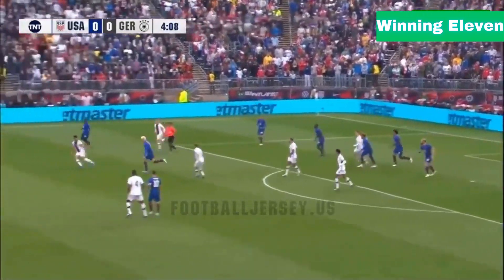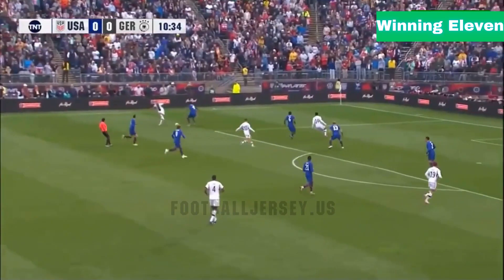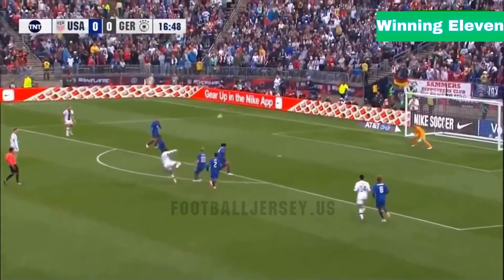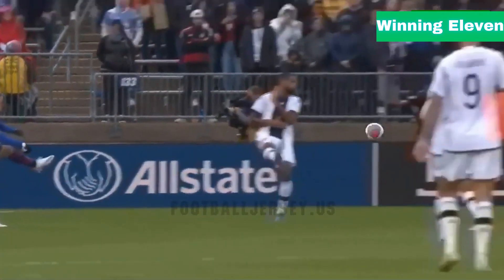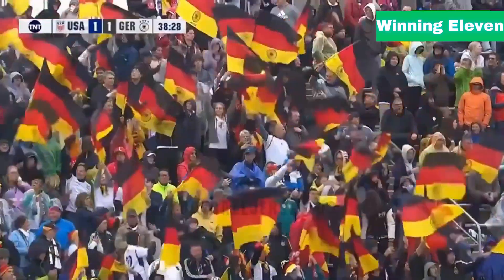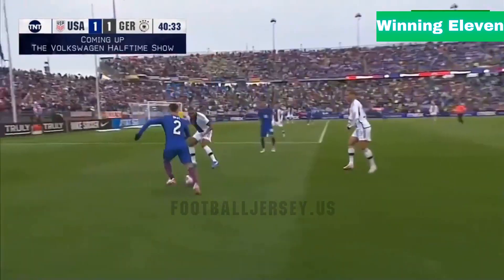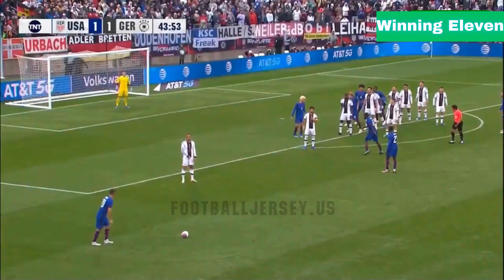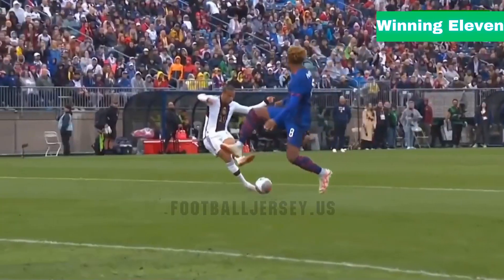USA vs Germany Highlights | All Goals & Extended Highlights - deutschland usa highlights